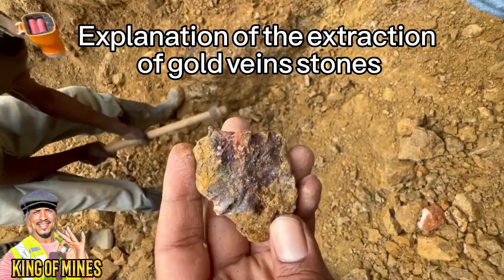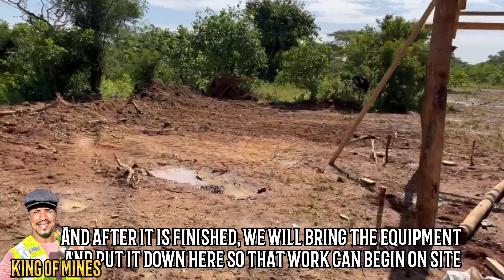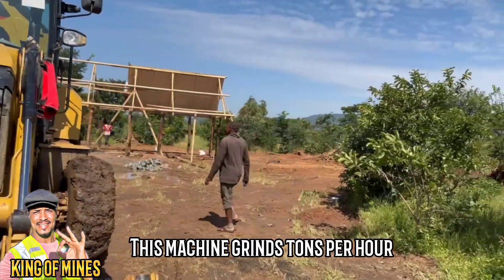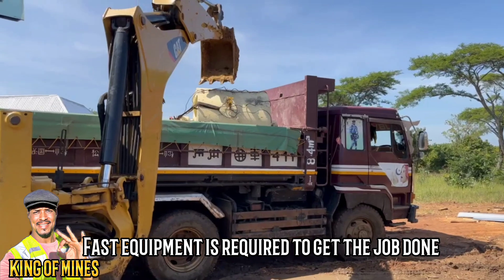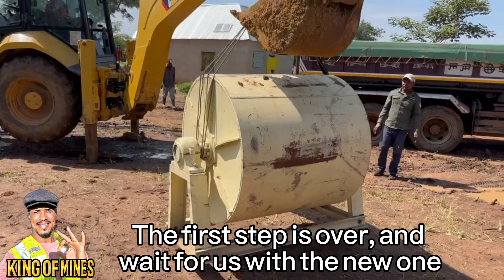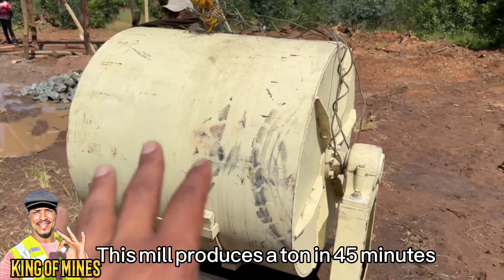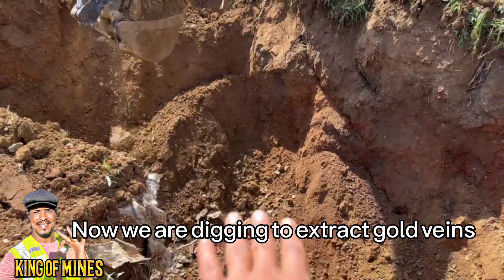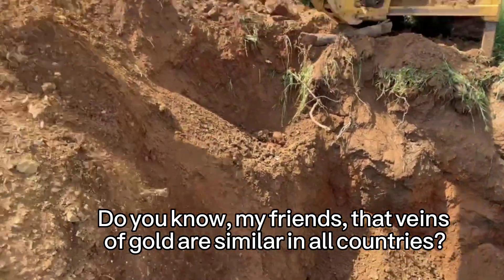land rich in gold Explanation of the expert Muhammad al-Abri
مجموعة فيديوهات شرح عن التنقيب و إكتشاف عروق الذهب وأسهل الطرق لاستخراج الذهب من الأحجار مع الخبير محمد العبري لاتنسى الاشتراك وشير المعلومات في الخير
Explanation of some stones,
veins of gold, with expert Muhammad al-Abriبعد انقطاع شهور.. العودة وبداية سلسلة شرح من موقع المناجم مع الخبير محمد العبري شرح عن أحجار عروق الذهب وطريقة استخراج الذهب من الأحجار و طريقة الإستثمار في التنقيب عن الذهب
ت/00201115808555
اشكال عروق الذهب  طريقة استخلاص  الذهب من الصخور
اكتشاف عروق ذهب كبيره جدا و الذهب واضح ماشاءالله
اشكال عروق الذهب ومعرفة انواع العروق
اسرارالتنقيب عن الذهب و انواع عروق الذهب وطريقة استخراج الذهب بالطحن و السيانيد
لتواصل والاستفسار علي رقم التليفون  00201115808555
التنقيب عن الذهب ليس بالأمر السهل لكن الخبير محمد العبري صاحب مجموعة مناجم التنقيب عن الذهب في أفريقيا جعل الامر سهل علي المستثمرين بوضع مجموعة من الفيديوهات مجاني لكي يستفيد معظم الناس ❤ لاتنسى الاشتراك والتشجيع بلايك و نشر القناة
لتواصل Whatsapp

التنقيب عن الذهب ليس بالأمر السهل لكن الخبير محمد العبري صاحب مجموعة م
طريق استخراج الذهب
استخراج الذهب عن طريق السيانيد
استخراج الذهب عن طريق الزئبق
طريقة استخراج الذهب من التبر
كيف يتم استخراج الذهب
طرق استخراج الذهب من الصخور
طرق استخراج الذهب قديما
طرق استخراج الذهب بالزئبق
طريقة استخراج الذهب من الجبال
طرق استخراج الذهب
طرق استخراج الذهب من التراب
طرق استخراج الذهب من الرمال
طرق استخراج الذهب من الجبال والصحراء
طرق استخراج الذهب في السودان
طرق استخراج الذهب المدفون
كيفيه استخراج اذهب
طريقة استخراج الذهب قديما
طريقة استخراج الذهب من الرمل
طريقة استخراج الذهب من باطن الارض
طريقة استخراج زكاة الذهب
طريقة استخلاص الذهب بالكلور
طريقة استخلاص الذهب بالماء الملكي pdf
استخراج الذهب بطرق بسيطة
استخراج الذهب بطرق بدائية
اسهل طرق استخراج الذهب
أفضل طرق استخلاص الذهب
استخراج الذهب في امريكاالذهب
سعر الذهب اليوم
سعر الذهب
سعر الذهب اليوم في مصر
سعر جرام الذهب عيار أسعار الذهب اليوم
بكم سعر الذهب اليوم عيار 21
سعر الذهب في ترك
سعر الذهب مباشر
سعر الذهب اليوم عيار 21 الان
الذهب يبقى ذهب
الذهب يدا بيد
الذهب يرتفع
الذهب يوم الجمعه
الذهب يبقى ذهب ماتغيره الايام
الذهب ينجذب للمغناطيس
الذهب يوم الخميس
الذهب يوم الاربعاء
الذهب يوم السبت
يمثل c فلز
يزهاك لبس الذهب
يحرم على المسلم استعمال آنية الذهب والفضة ولا الأكل فيهما
ياصايغين الذهب
يالابس الذهب
يسمى بريق الذهب او الالماس
ياليت سوق الذهب كلمات
ياليت سوق الذهب
الذهب والزعفران فطحل
الذهب والفضة في المنام
الذهب والزعفران
الذهب والفضة
الذهب ويكيبيديا
الذهب والدولار
الذهب والمجوهرات
الذهب والمغناطيس
الذهب والالماس في المنام
الذهب والزئبق
الذهب اليوم
الكهرباء
الذهب الان
الذهبية
الذهب هينزل امتى
الذهب هدية في المنام
الذهب هل سيرتفع ام سينخفض
الذهب هذا الاسبوع
الذهب هل سيرتفع
الذهب هينزل
الذهب هيرخص
الذهب هذا اليوم
الذهب هابي مود الذهبي
الذهب هابي مود
هل سينخفض سعر الذهب في الأيام القادمة
هل سعر الذهب اليوم مرتفع أم منخفض
هل الذهب الملبوس عليه زكاة
هل الذهب مرتفع اليوم في السعودية
هل سينخفض سعر الذهب في 2
طريقة استخراج الذهب من الصخور
طريقة استخراج الذهب من الارض
طريقة استخراج الذهب بالزئبق
طريقة استخراج الذهب من التراب يدويا
طريقة استخراج الذهب بالسيانيد
استخراج الذهب
طريقة حساب الذهب
طريقة استخلاص الذهب cip
كيفية معرفة الذهب من النحاس
كيف تعرف الذهب الحقيقي
طرق استخلاص الذهب pdf
كيف يتكون الذهب
روش استخراج اتریوم
استخراج
طريقة تنظيف الذهب
طريقة تنظيف الذهب في المنزل
طريقة تلميع الذهبالتنقيب عن الذهب
جهاز التنقيب عن الذهب
رخصة التنقيب عن الذهب في الجزا
البحث عن الذهب
التنقيب عن الذهب buy
التنقيب عن الذهب baptist church
التنقيب عن ا
التنقيب عن الذهدلائل وجود الذهب,البحث عن الكنوز,الكنوز,استخدام الاسياخ النحاسية,تحديد مكان الدفين,البحث عن الدفائن,فتح مغارة تكنيزية,تحديد مكان الكنز,العثور على الران,كنوز ودفائن,الدفائن,استخراج الكنوز,الاشارات التكنيزية,اشارات تركية,استخراج الدفائن